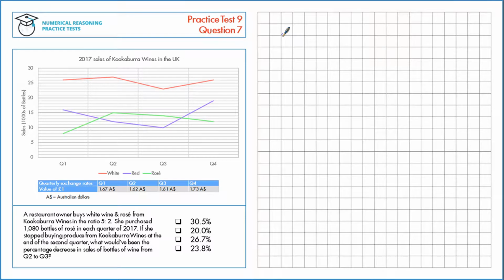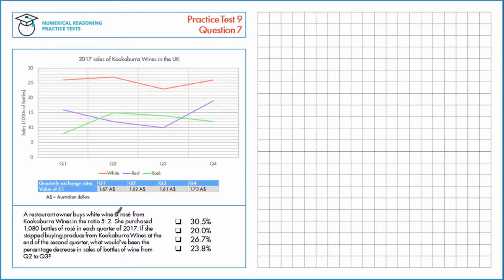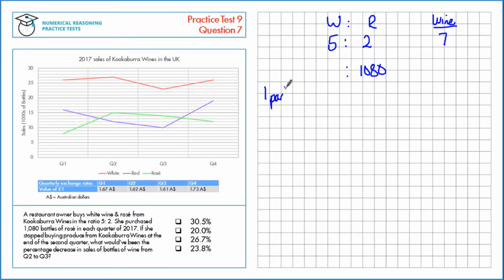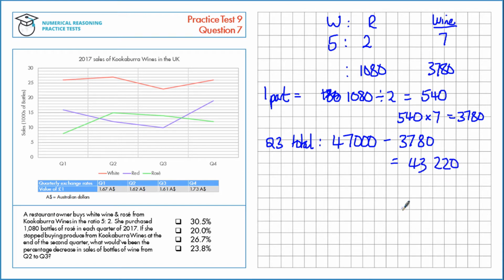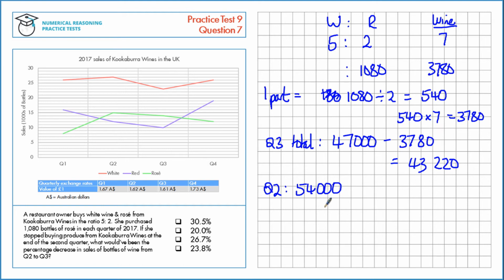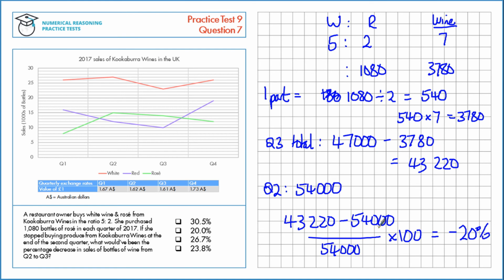Numerical Reasoning Tutor - Test 9 Question 7